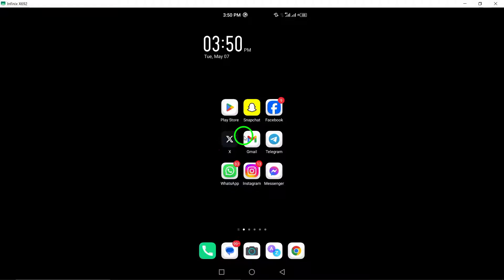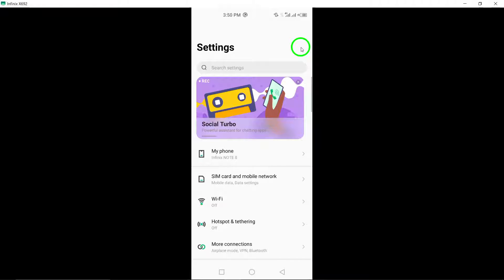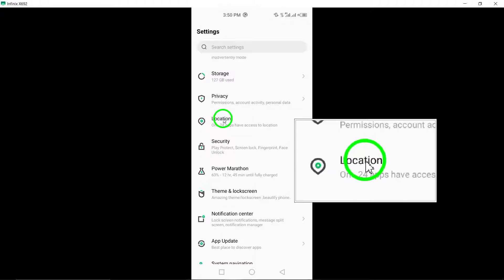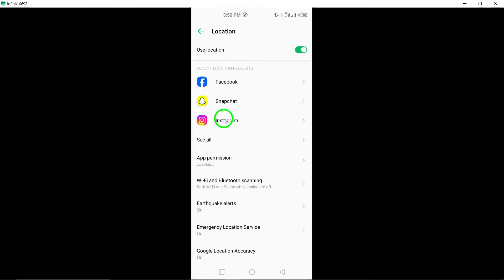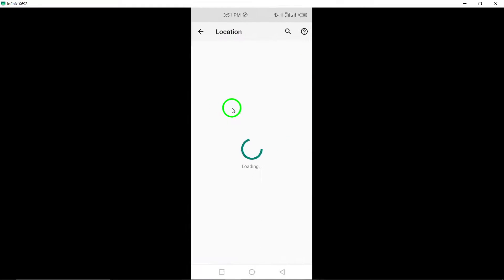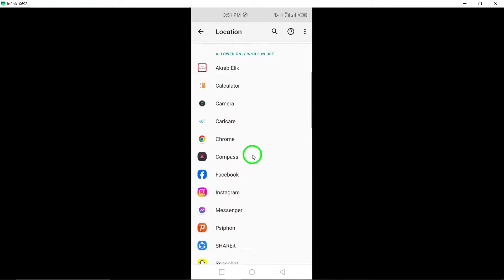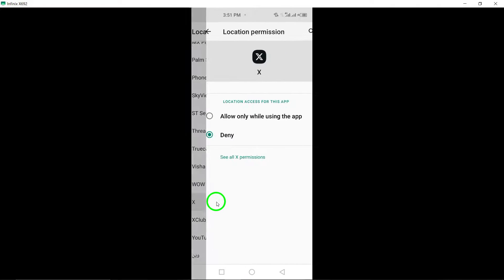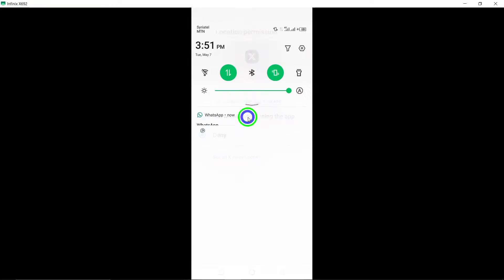How to Hide Your Location on X (Twitter) (Updated)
Discover how to safeguard your location privacy on Twitter with these steps:

1. Go to your device settings.
2. Find Location and tap on it.
3. Tap App permissions.
4. Find and select X (Twitter).
5. Select "Don't Allow."

Follow these simple steps to enhance your privacy on Twitter by controlling your location sharing settings. Watch the video to learn more about managing your location privacy within the Twitter app.